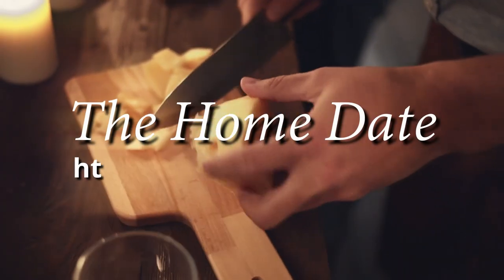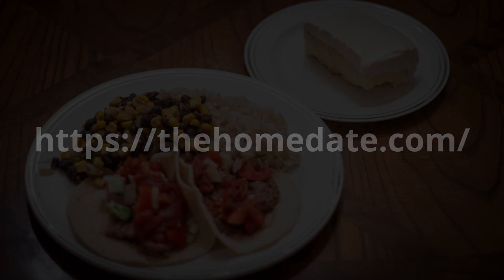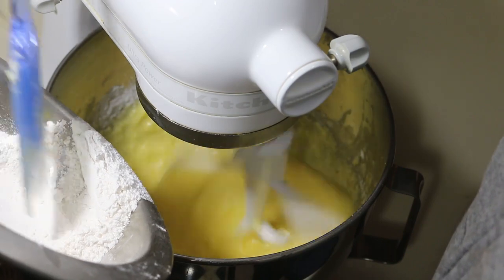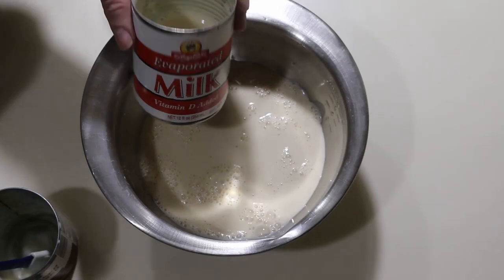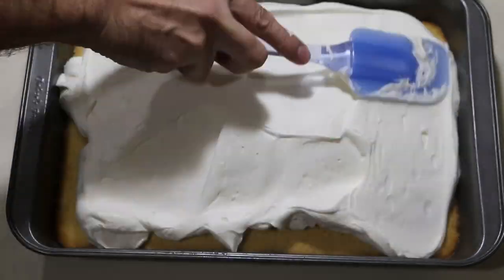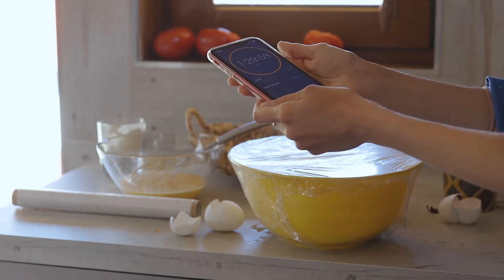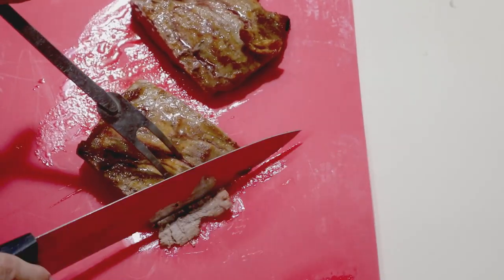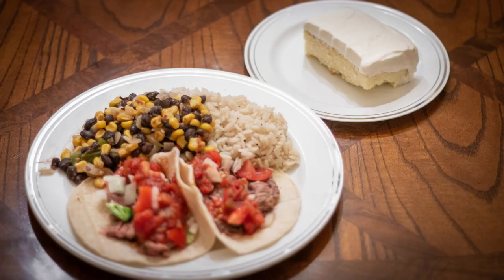Taqueria Style Taco Dinner and Tres Leches Cake Recipe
Complete steak taco dinner recipe for a Taco Date Night which includes taqueria style steak tacos, rice, beans and corn and tres leches cake. See a full list of ingredients and more recipe details on blog post

If you're having a hard time coming up with romantic dinner recipe ideas, follow our channel. We'll be posting complete dinner recipes from start to finish to help you create a delicious dinner for that special someone in your life. Whether it's someone you're just getting to know, or someone you've been with for as long as you can remember.

Our dinner recipe tonight consists of:
Appetizer: Tortilla chips and salsa
Main Dish: Taqueria style skirt steak tacos
Side Dishes: white rice and rice and corn
Dessert: Tres leches cake
Wine Pairing: Shiraz or zinfandel or some Mexican beer

The Home Date Episode #1

Chapters:
0:00 Intro
0:23 Summary
1:02 Tres Leches Cake
2:22 Marinate steak
2:47 Milk Sauce
3:15 Whip Cream tres leches cake topping
3:53 Prep ingredients
4:12 Appetizer and wine
4:36 Rice
4:51 Broil steak
5:06 Black beans and corn
5:29 Prep tortillas and slice steak
6:09 Plating

More on The Home Date